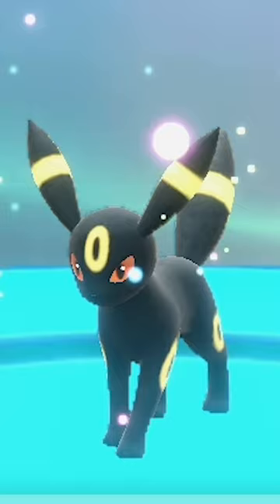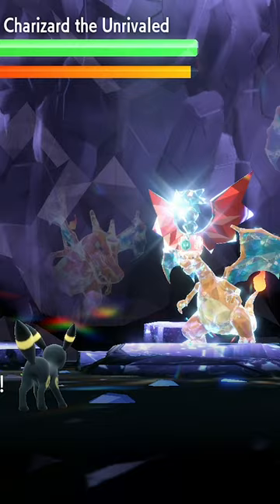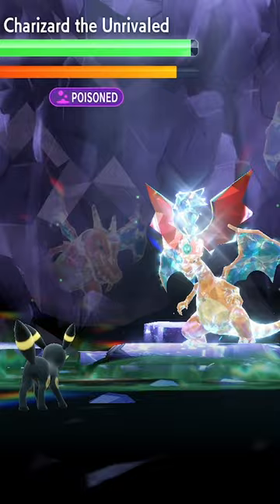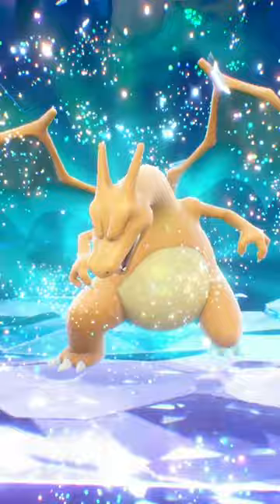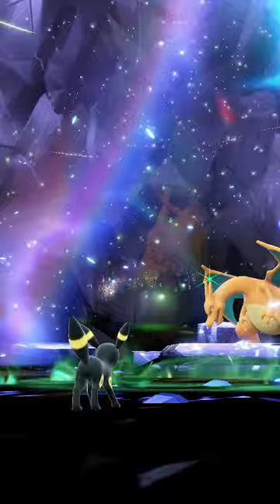7 Star Charizard Raid!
A quick bit about capturing the Dragon Tera Type Charizard!

🎬 Exclusive Videos!

GAME INFO
Name: Pokemon Scarlet and Violet
Developer: Game Freak
Publisher: The Pokemon Company, Nintendo
Platforms: Nintendo Switch
Release Date: November 18, 2022